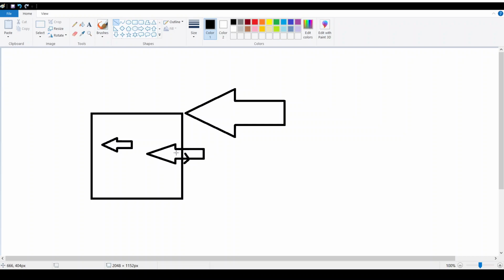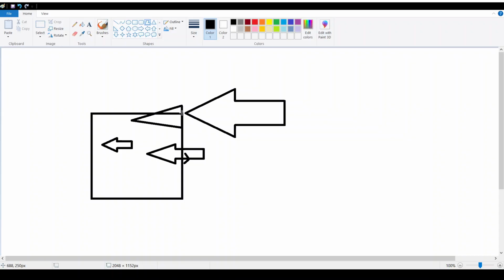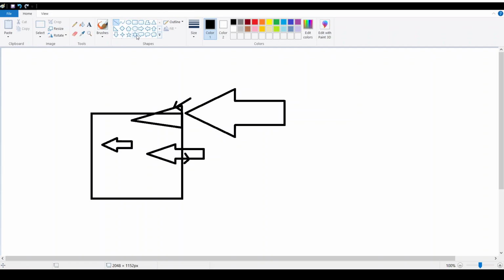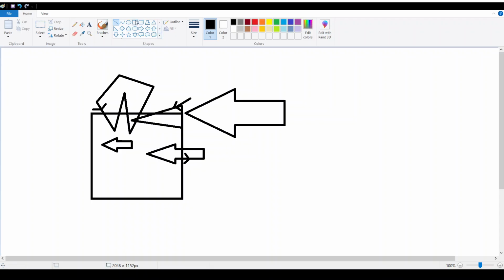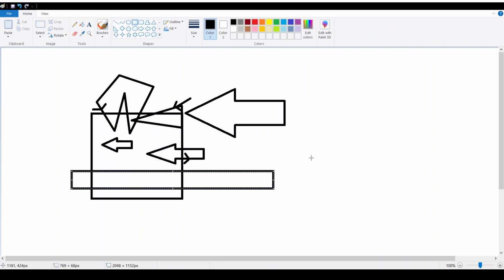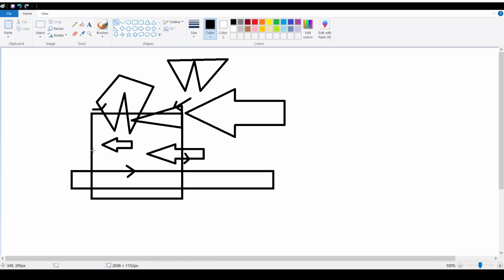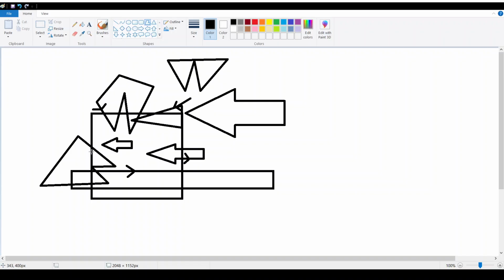Fast unproven 2d polygon to rectangle cutter. X E.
You may need to determine which way is in from a rectangle side. Go by lines of rectangle, if not on a line in way going, add an outer vertex of rectangle and keep going on next line that way. You may do this by coordinates and way of travel. This only works in 2d on polygons that are closed, not self intersecting, and all straight lines with axis aligned rectangles that are not 1 dimensional lines. How it works is you start by getting intersections, if there are none then either one all in another or no intersect at all. If no intersects, check both for if a point is in other and if either returns true then which that was not inside is containing, otherwise, all outside. If there are intersects, get signed area of polygon, if it is going clockwise then more clockwise than current to next and less than to current to previous is always in. Go this way until you connect from a point back to that point. Count intersects with two lines inside and not passing out as 2 points. Never use same point as any started with or used except that 2 point thing. Other than that, one intersect is one point to use. Special case: line on rectangle edge, solution: count ends that are inside only and as points. Any more questions, ask. This is for upgrading from StinomXE to SinomXE, more accurate. This is one of some cutters needed. You need to be sure cut parts are in both rectangle and polygon. Prove me wrong. Can you? This should be faster than all cutting to axis aligned rectangle algorithms I have seen. Who can contest? Sutherland Hodgman seems like it would be slow compared to this. that explains more. X E.